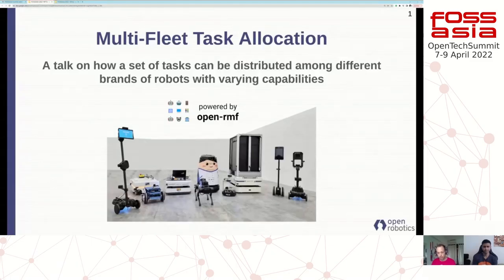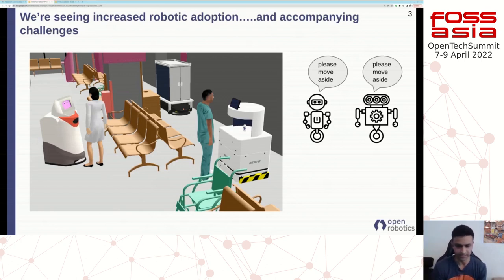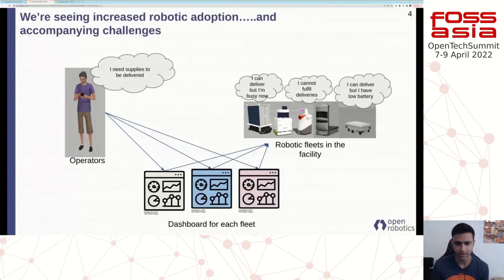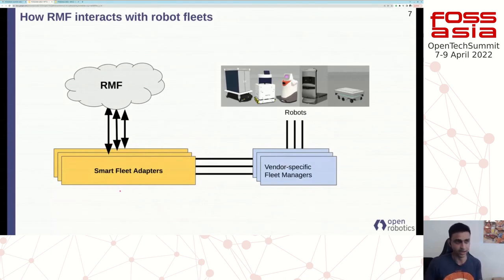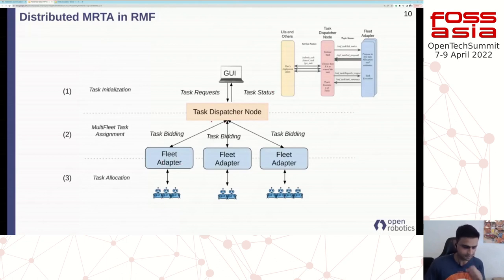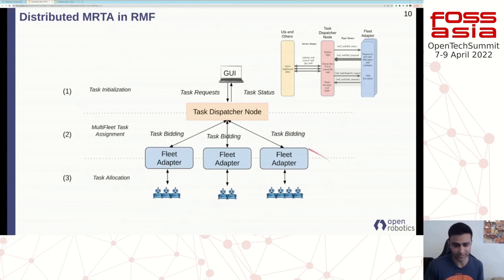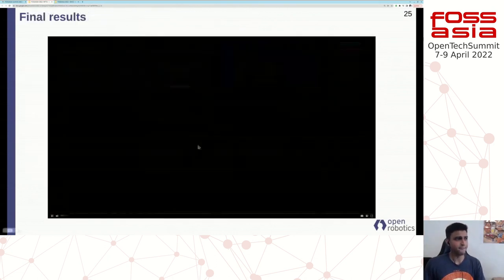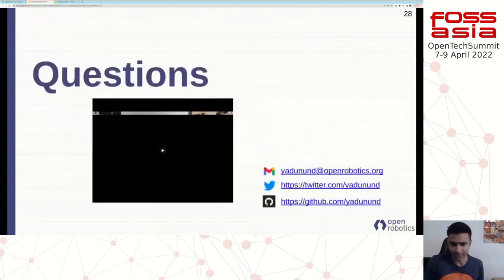An Open Source Multi Fleet Task Allocation System - Yadunund Vijay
The session will cover the development and inner workings of the task allocation system used in the Robotics Middleware Framework (Open-RMF). This is another take on the challenging problem- which robot from which fleet in a given facility should perform a given task in order for it to be completed in an optimal manner.